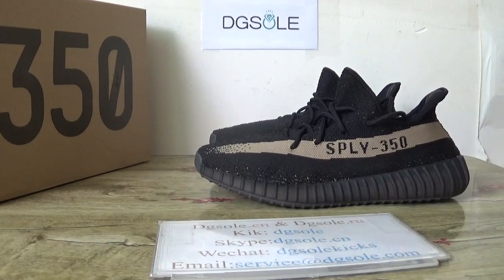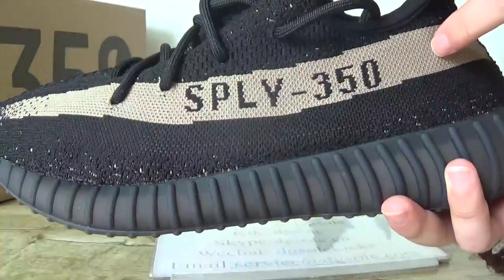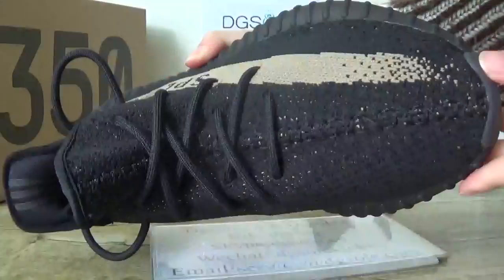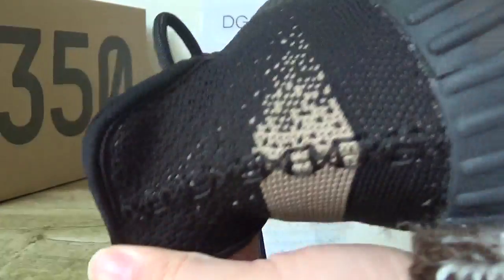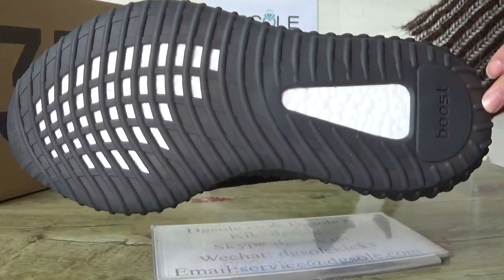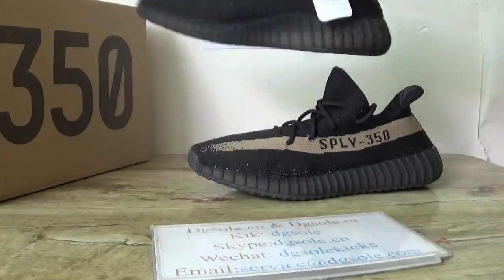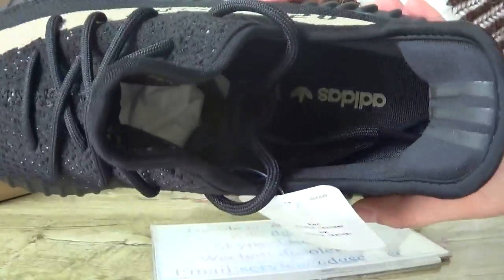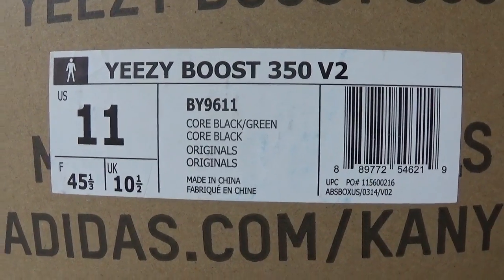Adidas Yeezy 350 V2 Green